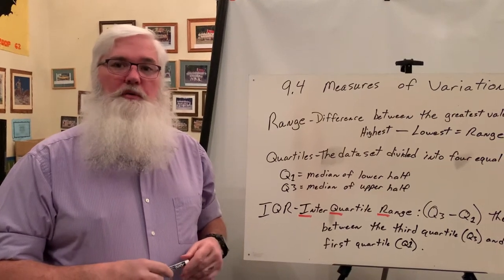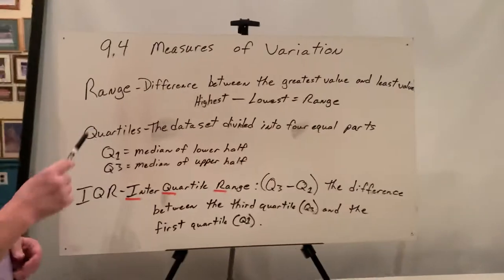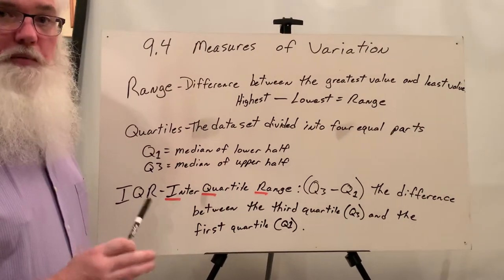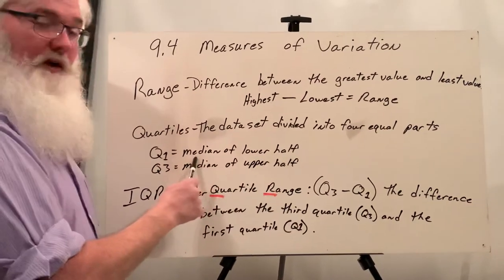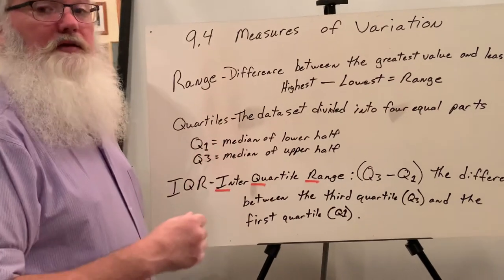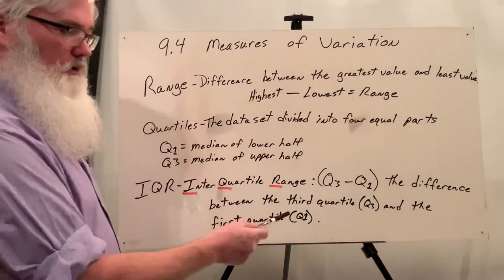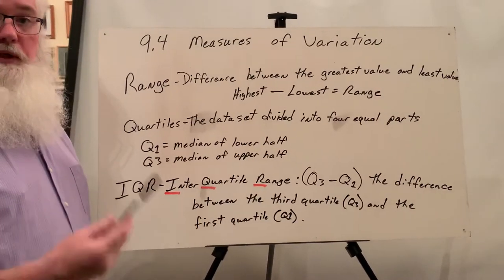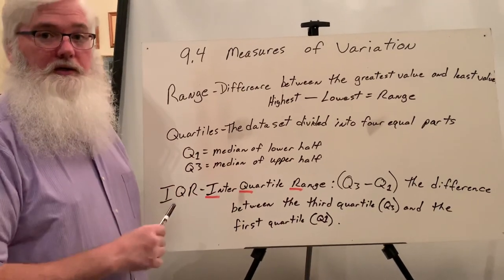Big Ideas Chapter 9 Lesson 4 Example 1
Example 1 Vocabulary